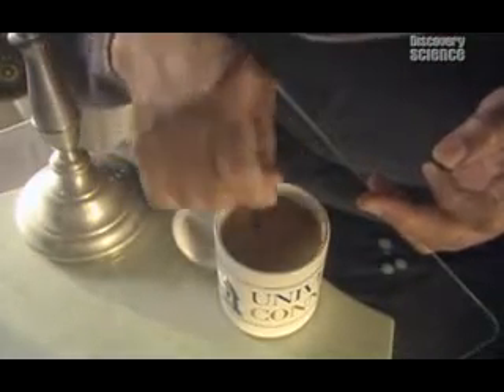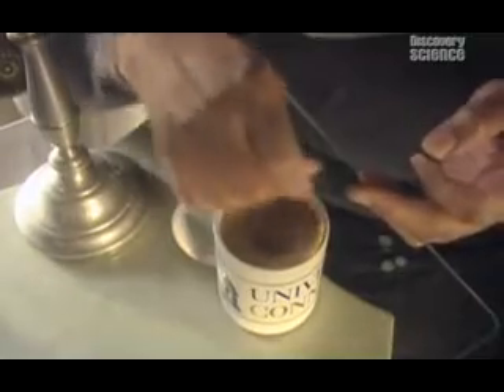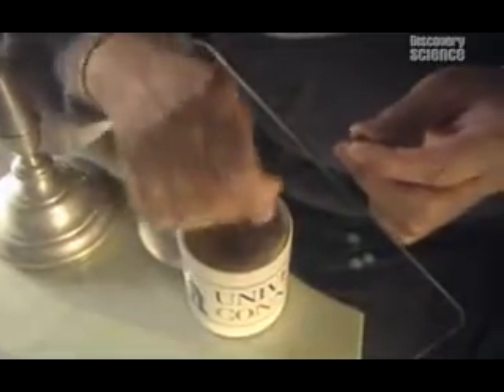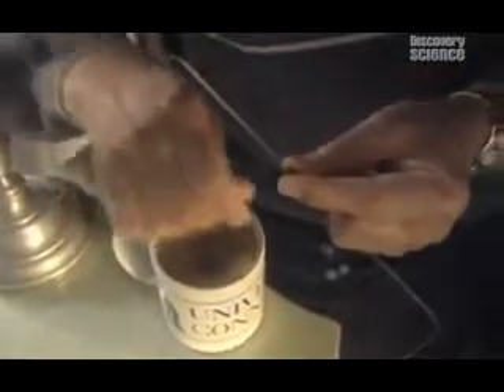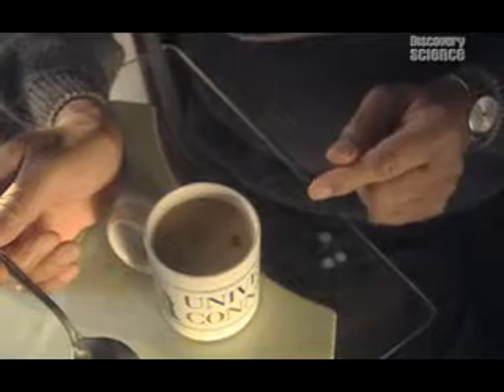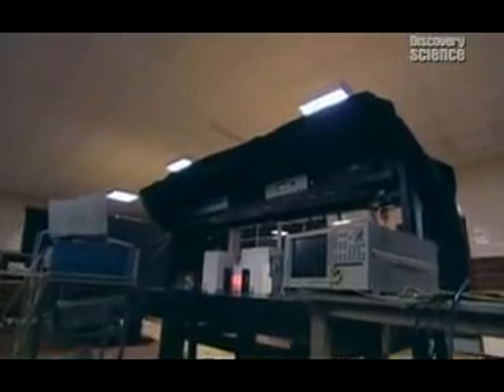Time Machine is possible with laser--Vikas Kumar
Vikas Kumar Vedios